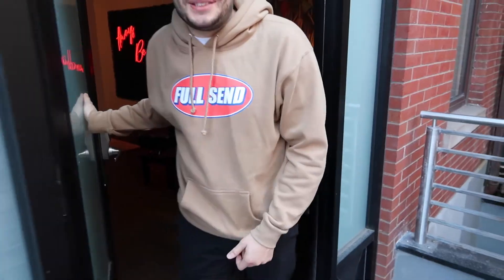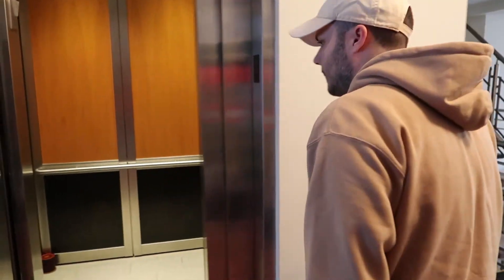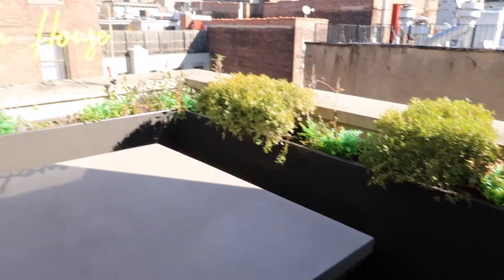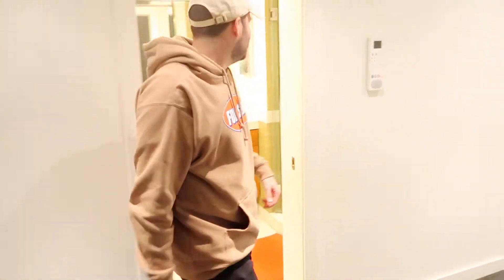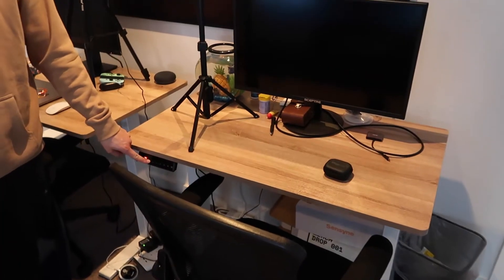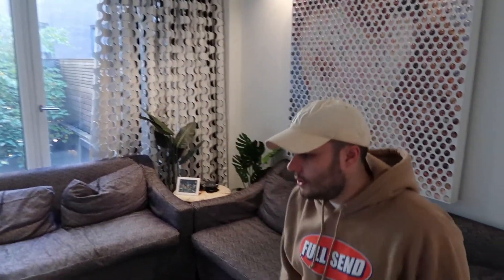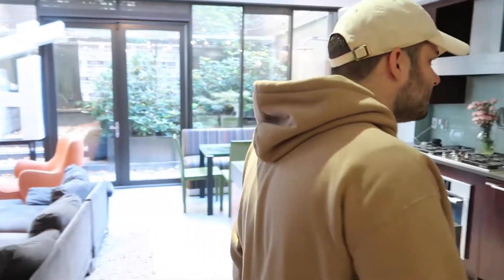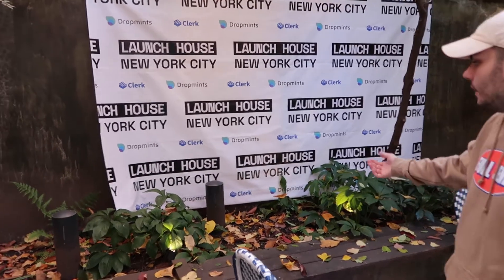Inside The $13,000,000 NYC Content House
Today, we're taking a tour of the Launch House! I was lucky enough to stay here for an entire month, and it was an incredible experience. Hope you enjoy!

Edited by @DannyTorres